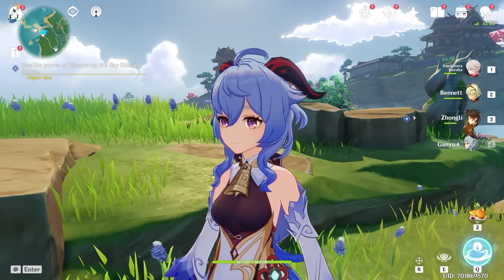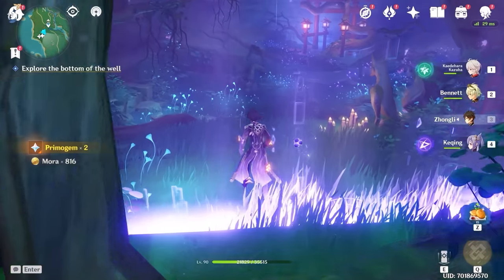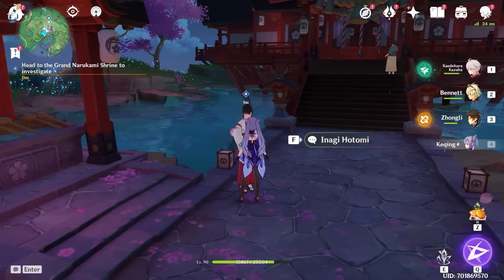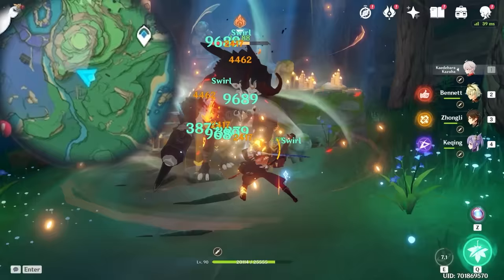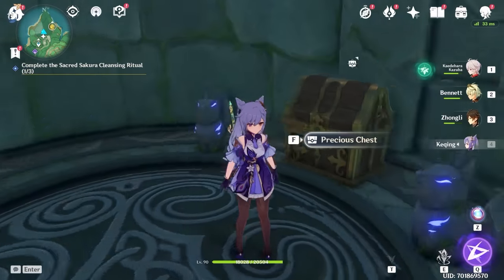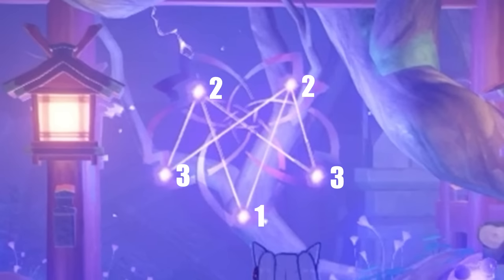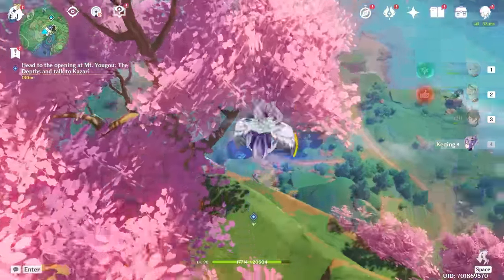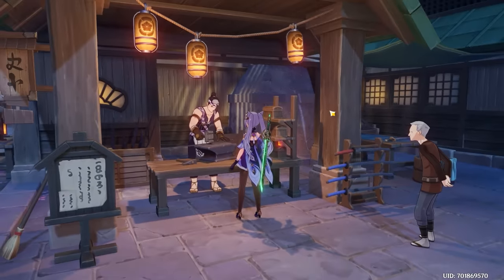Sacred Sakura Cleansing Ritual FULL WALKTHROUGH + Timestamps (Genshin Impact)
Today in Genshin Impact we're doing a walkthrough for what I think is the hardest quest in the game: Sacred Sakura Cleansing Ritual.

0:00 Intro, How to Start The Quest
0:25 Konda Village - Ask The Locals For Information
1:36 How The Puzzles Work
2:06 Explore The Bottom of the Well - Solution
2:15 Northeast of Konda Village Shrine
3:56 Destroy the Barrier - Solution
4:14 Chinju Forest
5:11 Chinju Forest Puzzle 1/3 - Solution
5:28 Araumi
7:00 Araumi Puzzle - 2/3 Solution
7:35 Below The Tidal Flats Outside the Kamisato Estate
8:12 Kamisato Estate - 3/3 Solution
8:32 Report Back To Kazari
8:46 Head to the Opening at Mt. Yougou
9:02 Defeat Miasmic Tumor
9:58 The Rewards